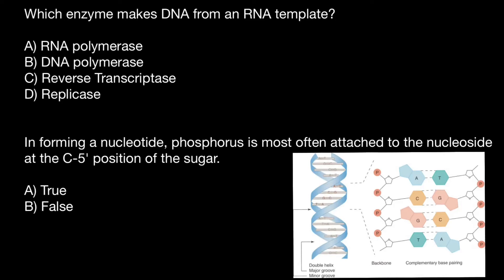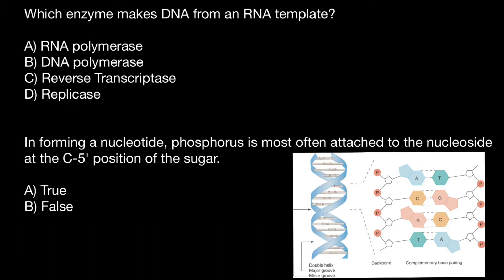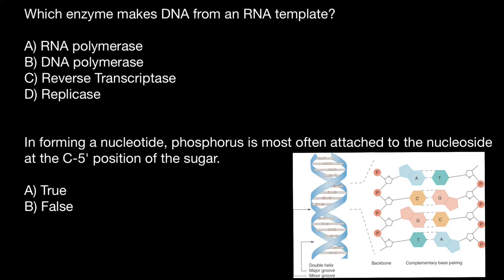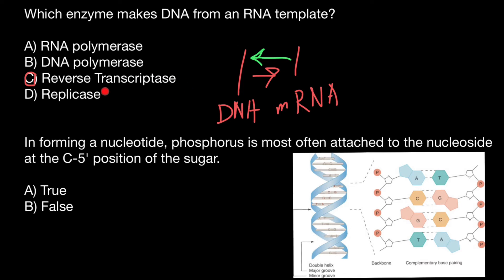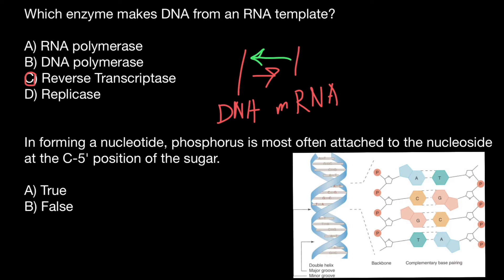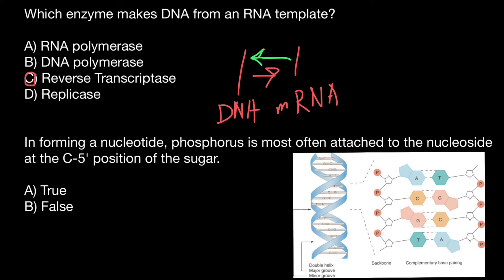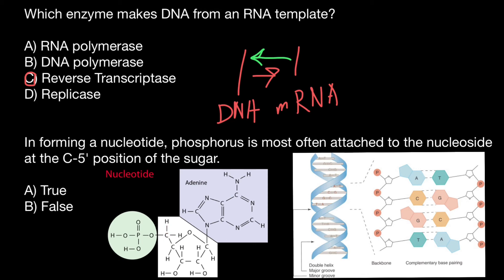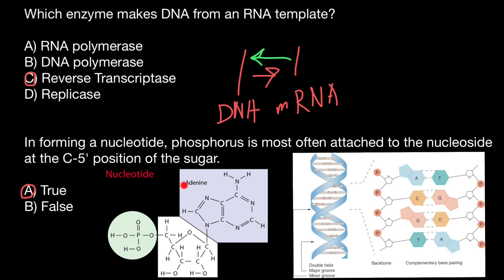RNA, DNA polymerase, reverse transcriptase and replicase explained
RNA-dependent RNA polymerase or RNA replicase is an enzyme that catalyzes the replication of RNA from an RNA template. Specifically, it catalyzes synthesis of the RNA strand complementary to a given RNA template.

Reverse transcriptase, also called RNA-directed DNA polymerase, an enzyme encoded from the genetic material of retroviruses that catalyzes the transcription of retrovirus RNA (ribonucleic acid) into DNA (deoxyribonucleic acid).

Which enzyme makes DNA from an RNA template?
A) RNA polymerase
B) DNA polymerase
C) Reverse Transcriptase *
D) Replicase

In forming a nucleotide, phosphorus is most often attached to the nucleoside at the C-5' position of the sugar.
A) True *
B) False